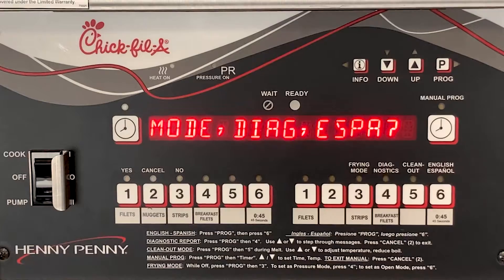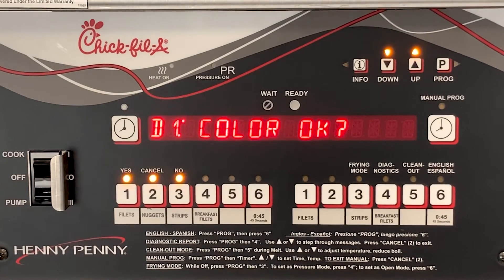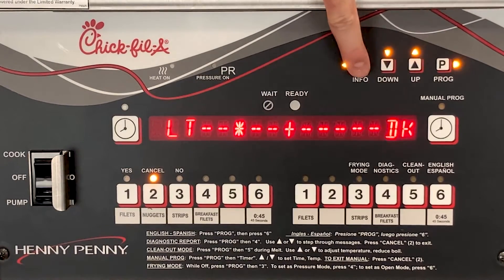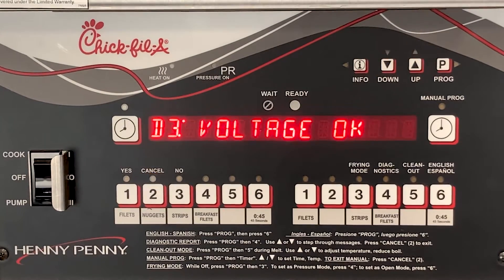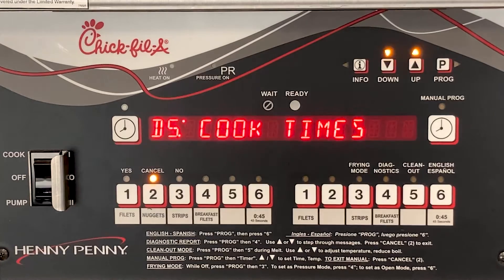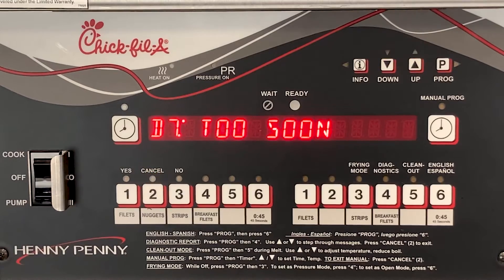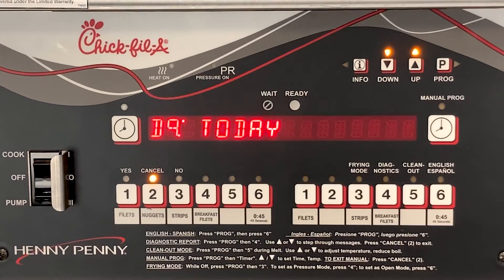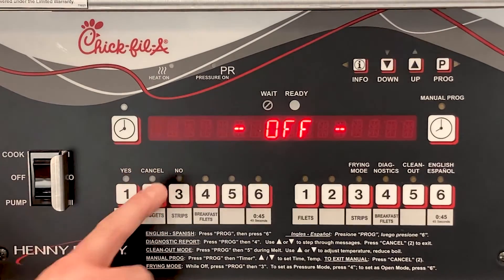How to Access Diagnostic Function in Hybrid Controls - Henny Penny Chick-Fil-A Fryers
The hybrid control found in Chick-Fil-A pressure fryers includes a diagnostic function that enables a team member to troubleshoot issues with product inconsistencies. This video shows you how to access such function.